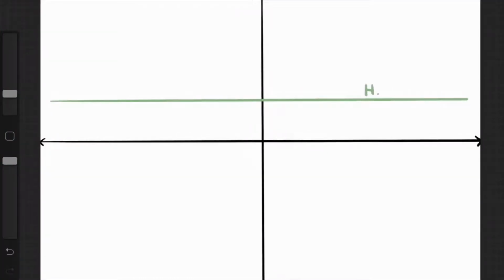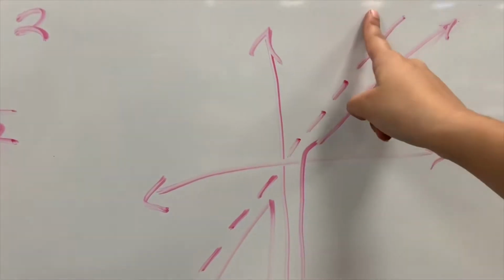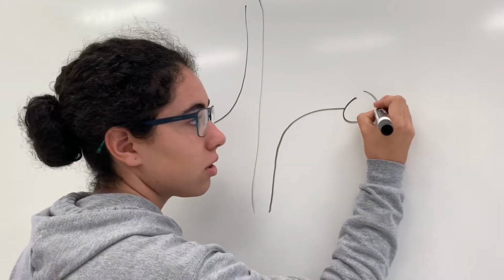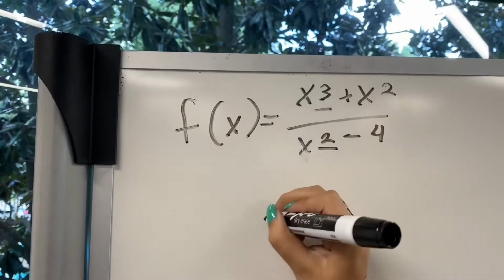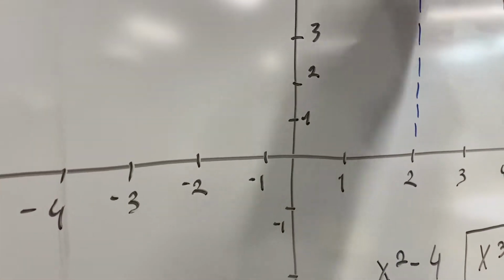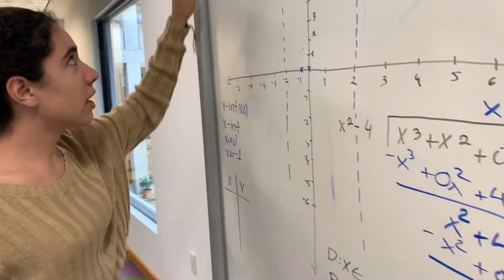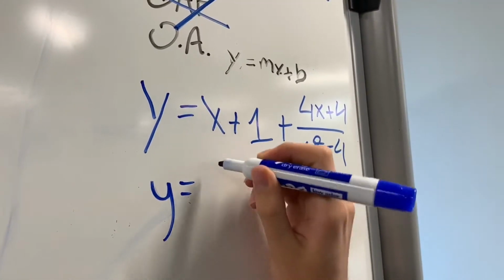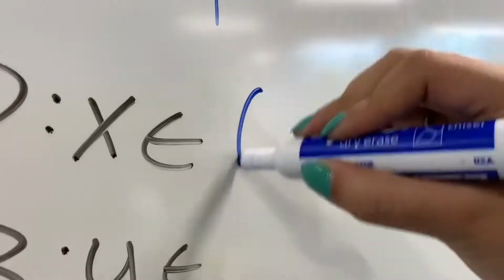First parcial project VIDEO